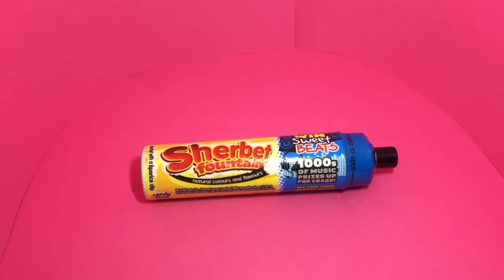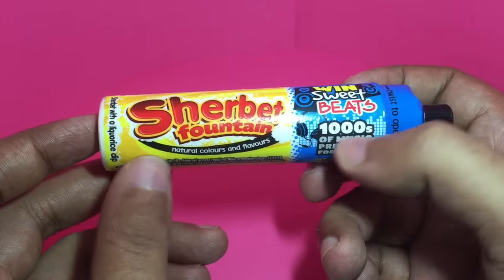Candyland Sherbet Fountain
This Sherbet Fountain is from Candyland. Very fun to eat and both are very tasty.